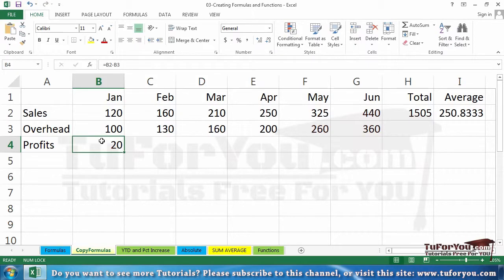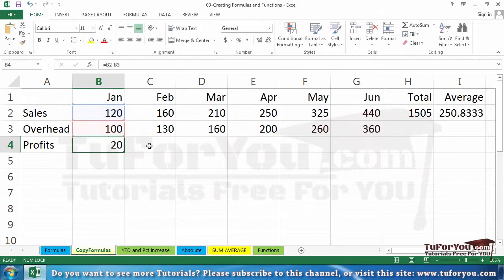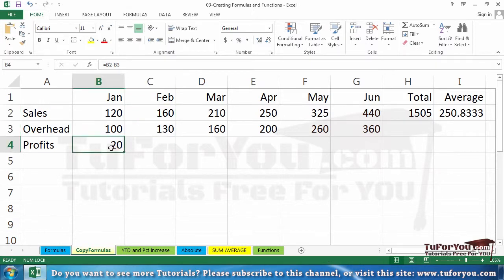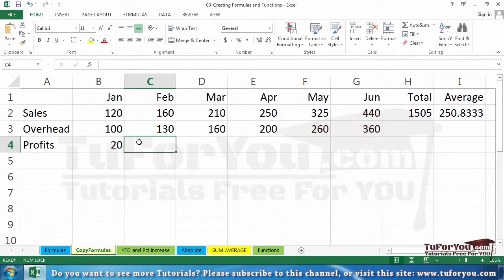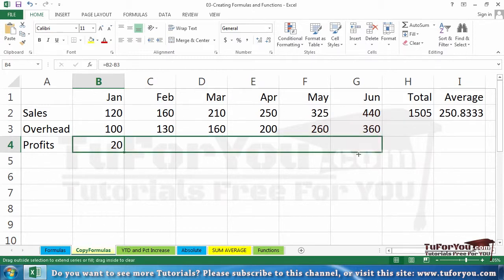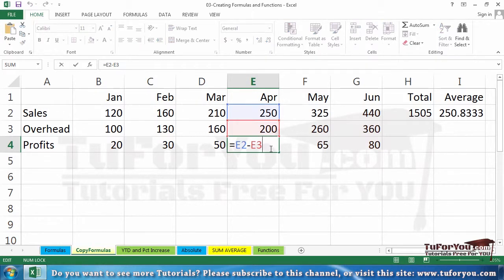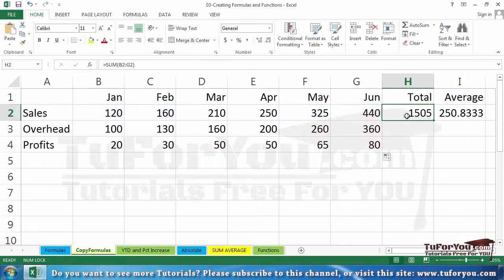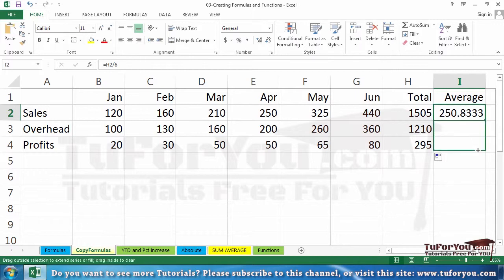18 Copying a formula for adjacent cells